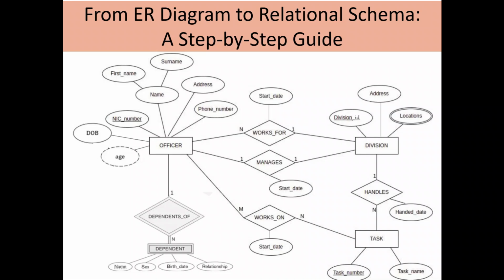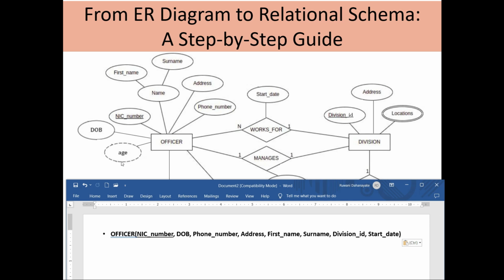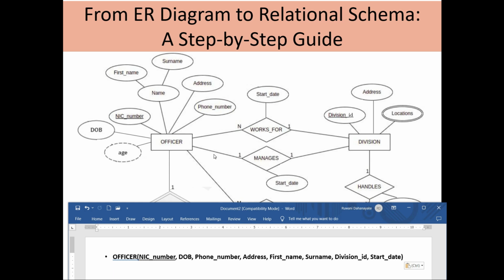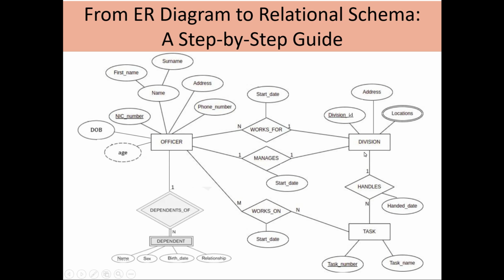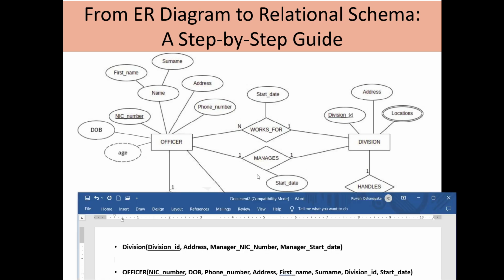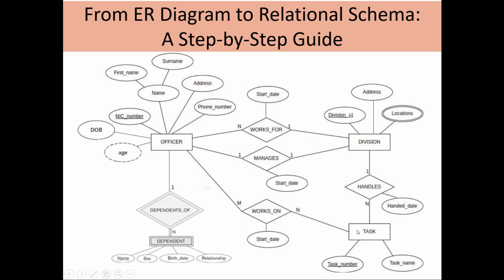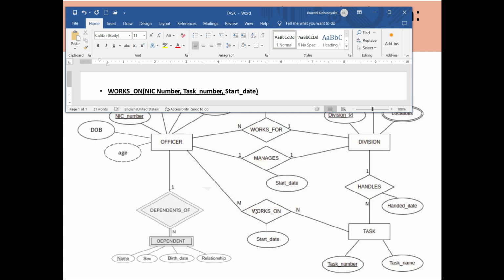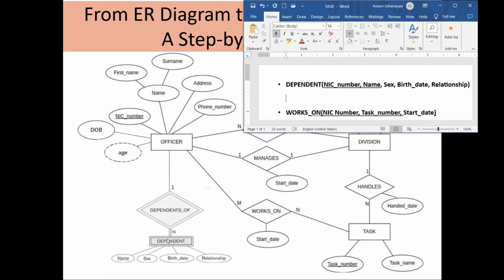How to Map ER to Relational Schema | Convert ER Diagram To Relational Schema Example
Example 1: Transforming ER Diagrams to a Relational Schema This video explains about How to Convert ER diagrams into Relations (Logical Database Design)
Steps
Mapping of Regular Entity
Mapping of Weak Entity
Mapping of Composite Attributes
Mapping of Derived Attributes
Mapping of Multi valued Attributes
Mapping of 1:1 one to one relationship
Mapping of 1:M one to one relationship
Mapping of M:N one to one relationship

ER diagrams to relational tables conversion
er diagrams to tables

Example 2 - explained er to relational schema